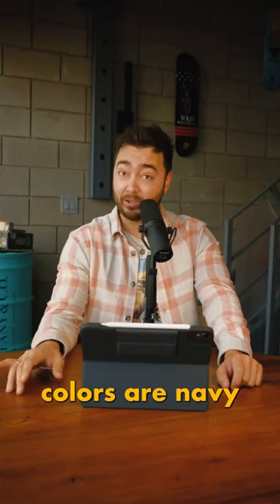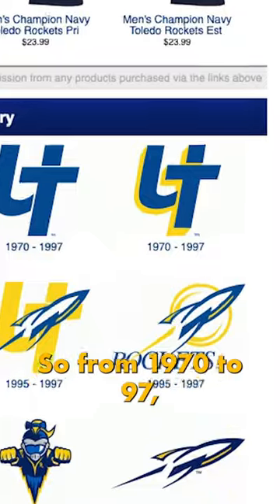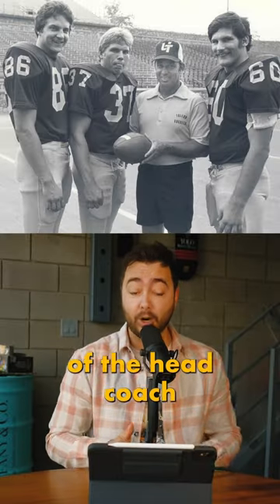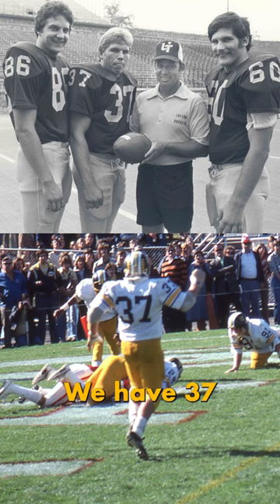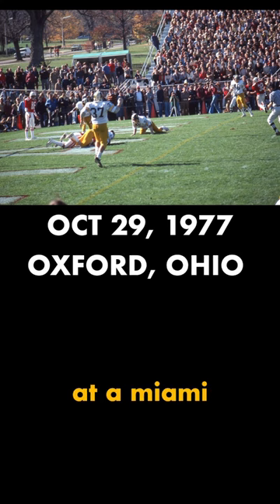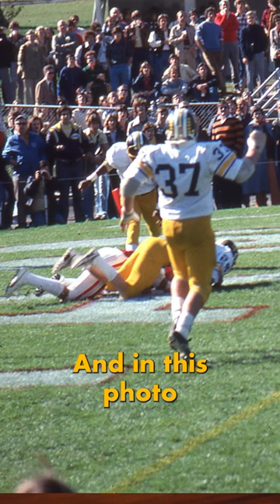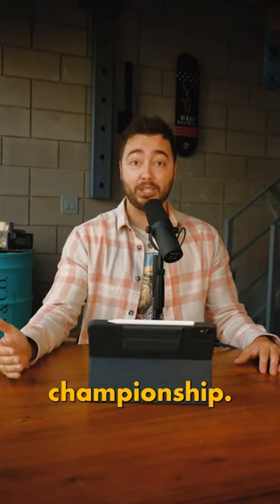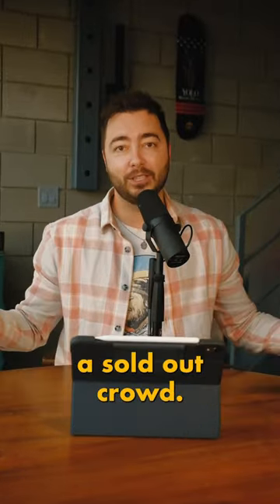Does ANYONE know what football team this is? - (PART 2)